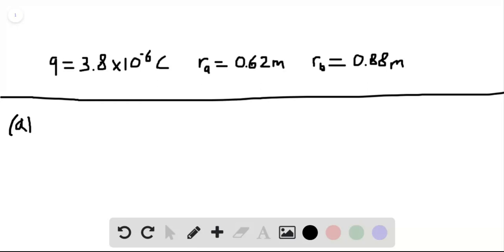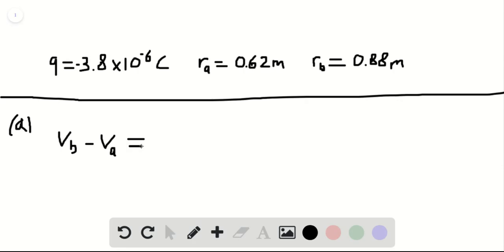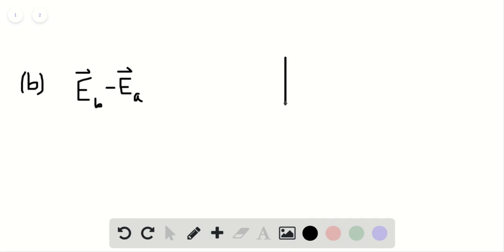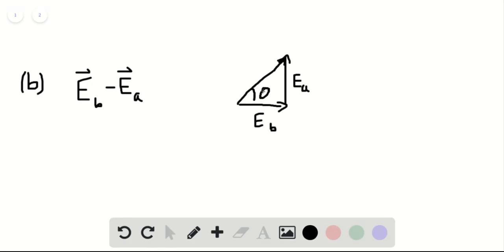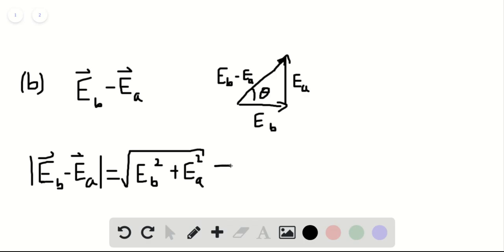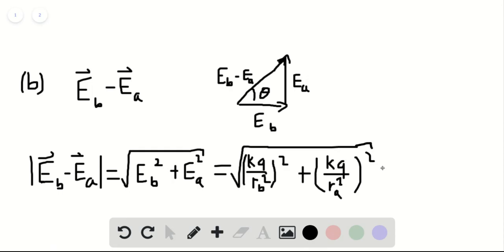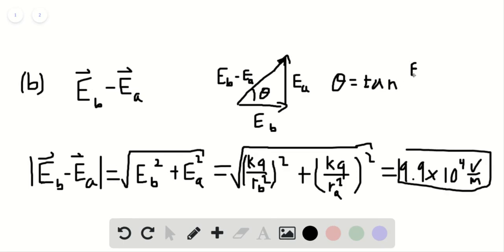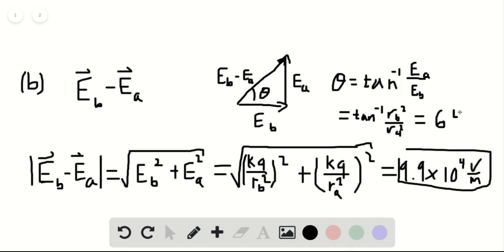Point a is 62 cm north of a 3 8 C point charge, and point b is 88 cm west of the charge Fig 17 40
Point a is 62 cm north of a -3.8 C point charge, and point b is 88 cm west of the charge (Fig. 17-40). Determine and ( ) (magnitude and direction). FIGURE 17-40 Problem 27. (CANT COPY FIGURE)

📕 Economics Q&A
📕 Chemistry Q&A
📕 Math Q&A
📕 Statistics Q&A
📕 Computerscience Q&A
📕 Accounting Q&A
📕 Biology Q&A
📕 Physics Q&A